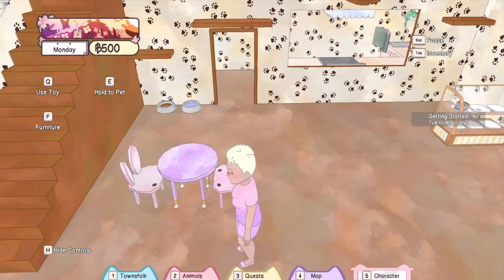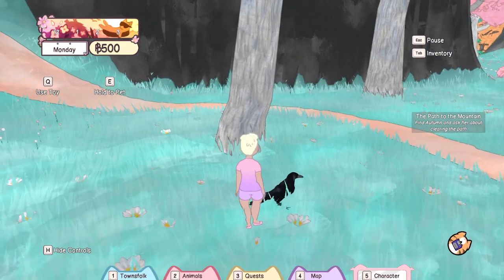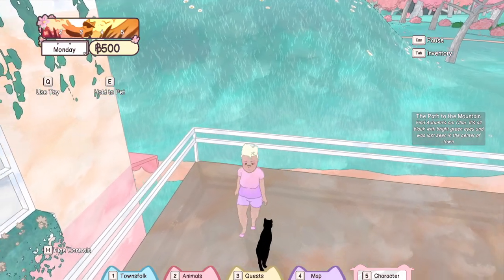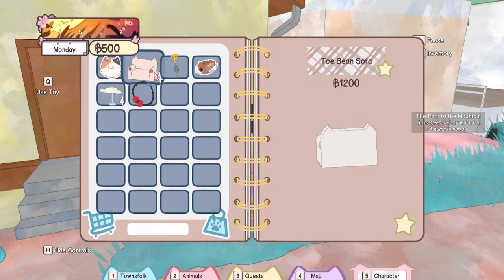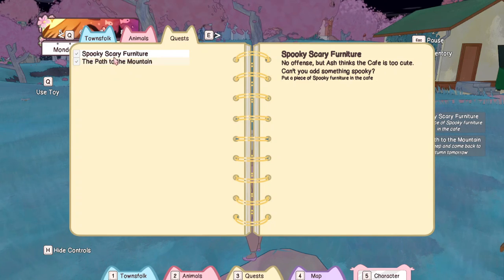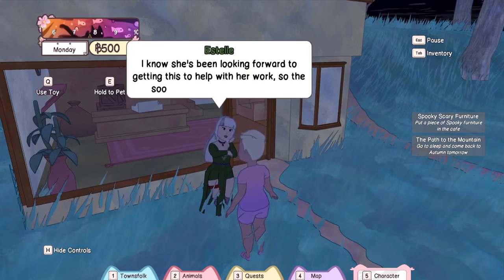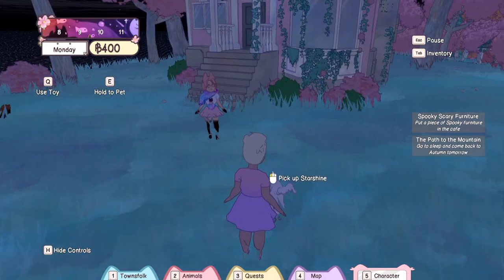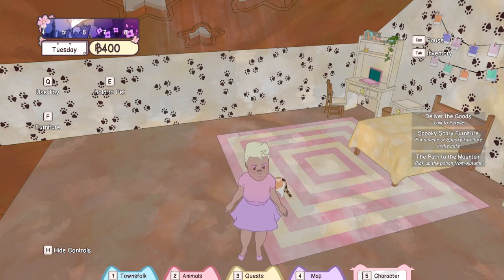Let's Play Calico - part 2 ~ gotta grab 'em all!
Today we'll be touring the town, grabbing chickens and generally stumbling along.

Alsooo follow me below!